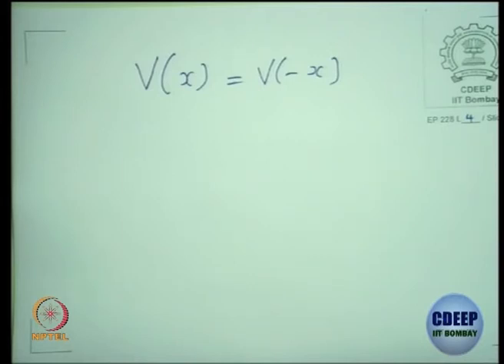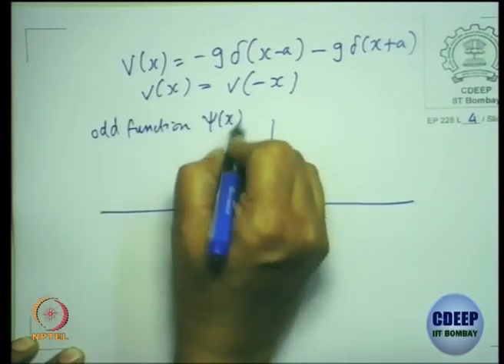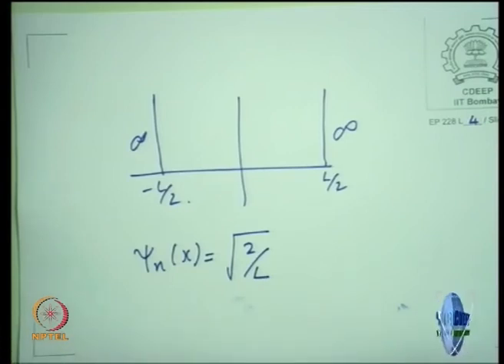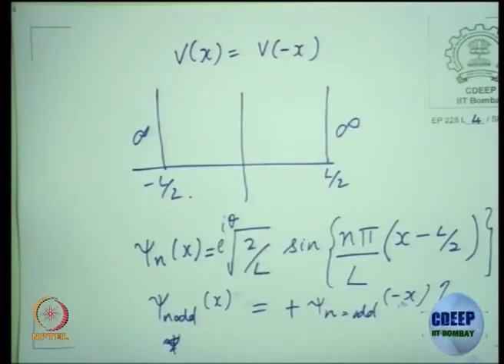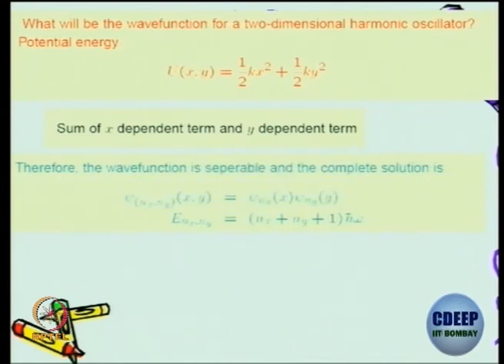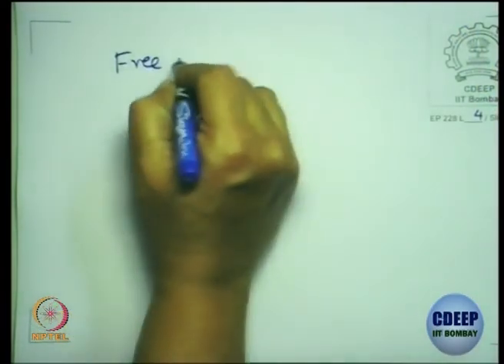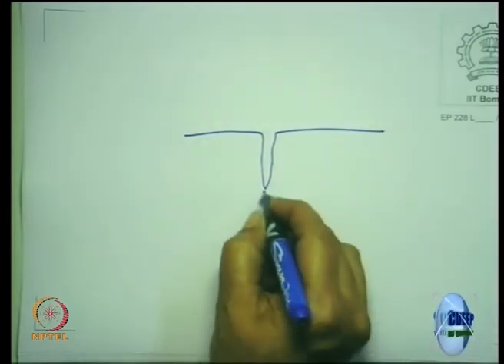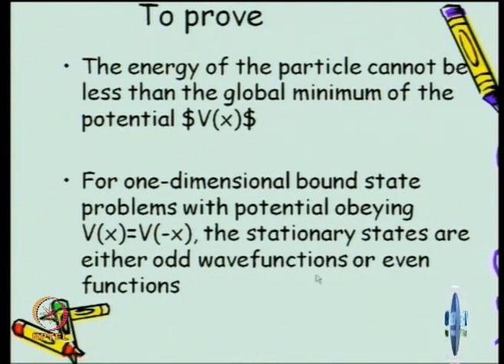Bound States-II: Lecture-06